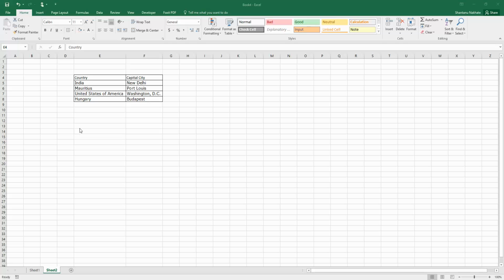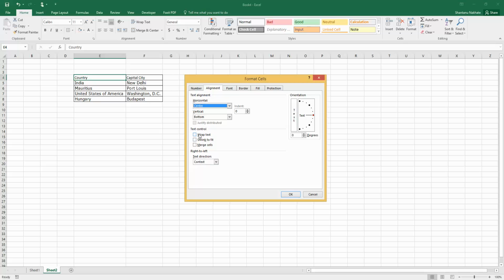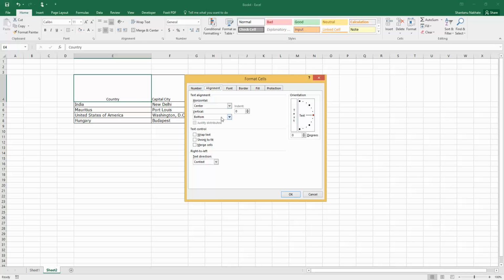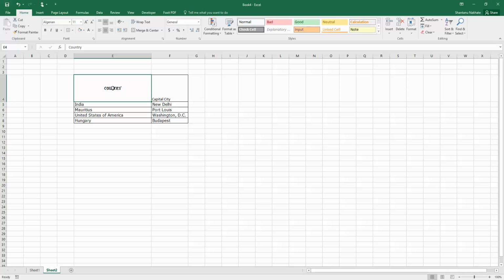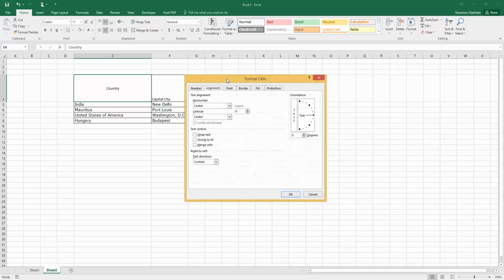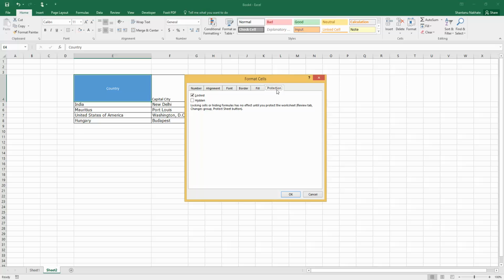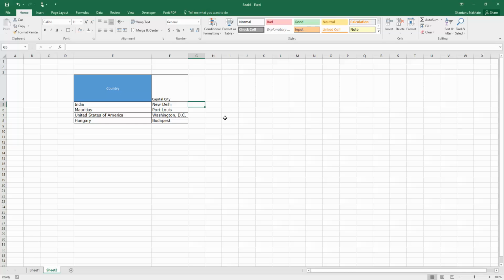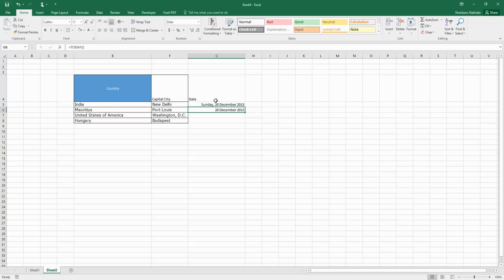V7 Excel UI Part 6